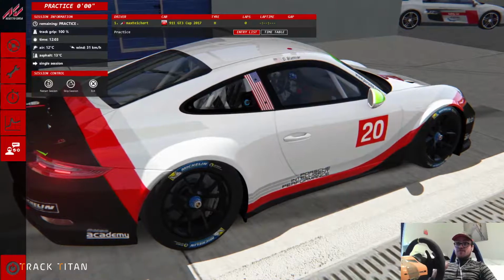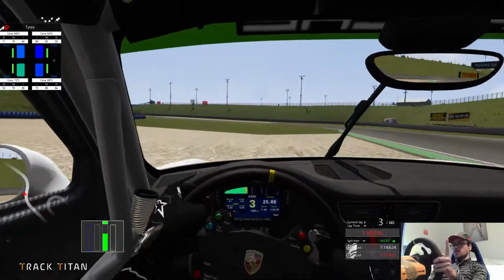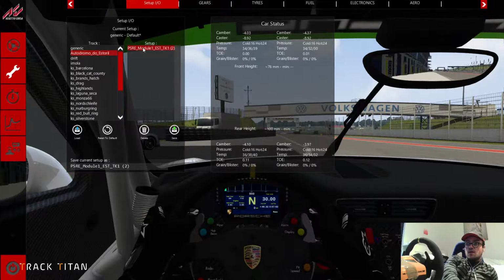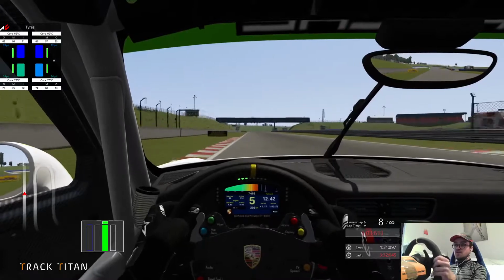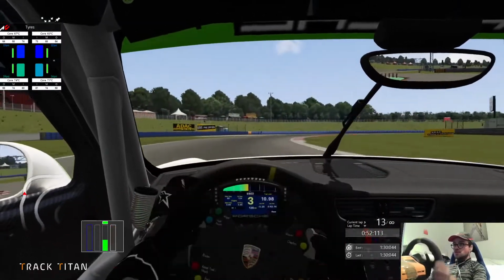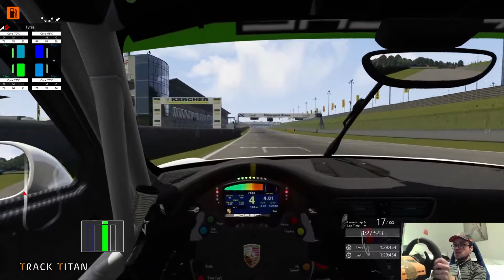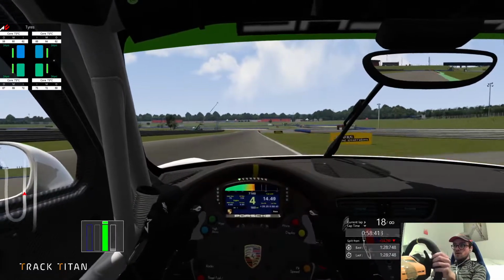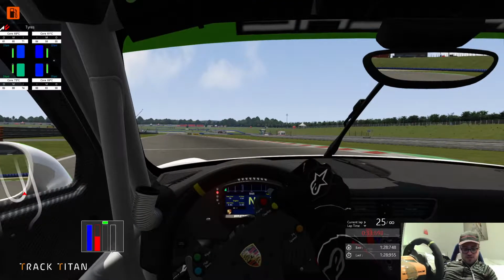Porsche Simracing Championship | Instructors race each other live | Track Titan practice session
Porsche is hosting a new internal simracing championship for pro instructors and Max from the Track Titan team will participate in his second race this weekend.

Join him for his first practice session to see how a pro appraoches a new track from scratch.

for more guides prepared by professional racing drivers and instructors.